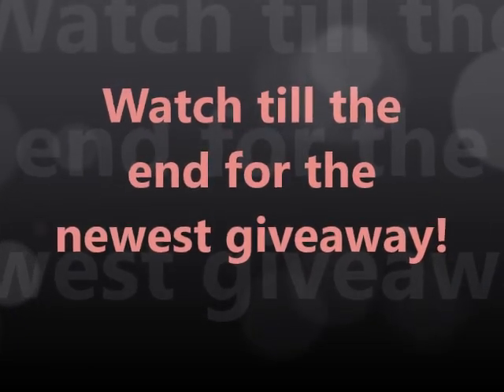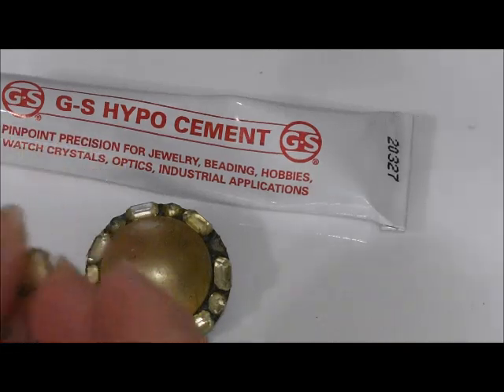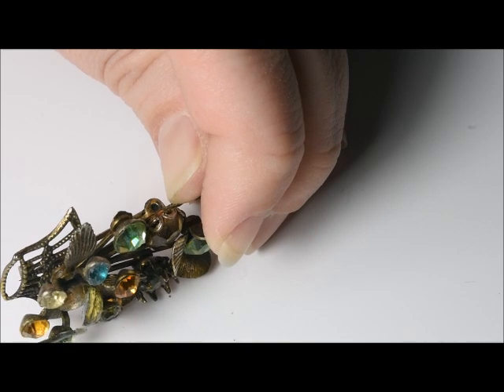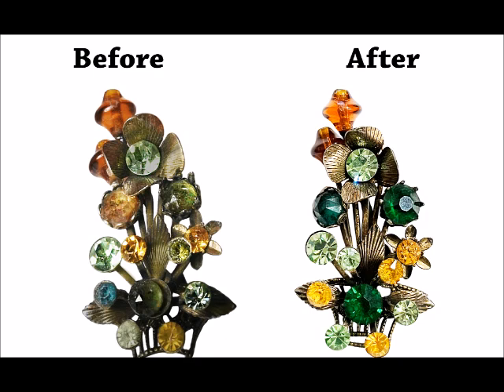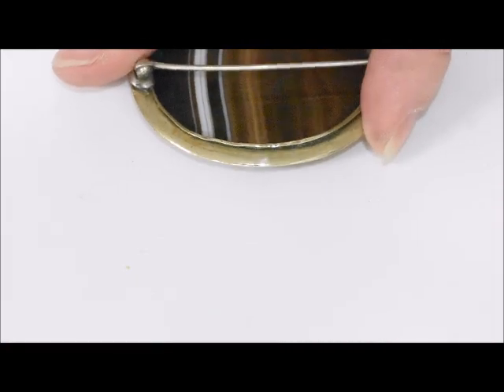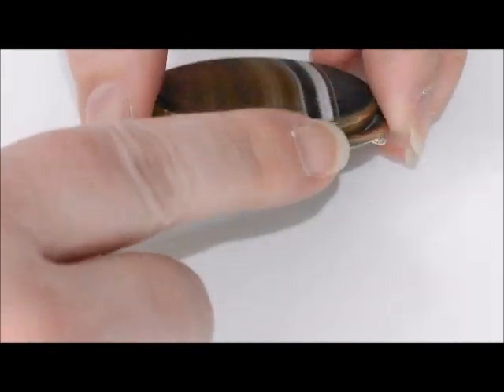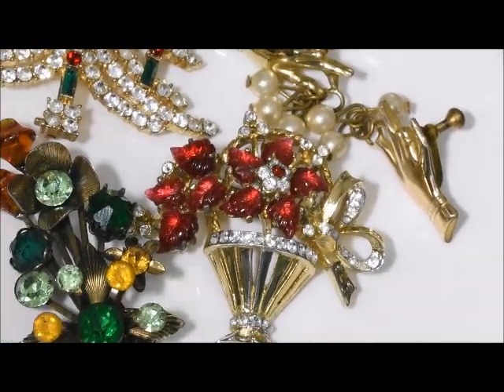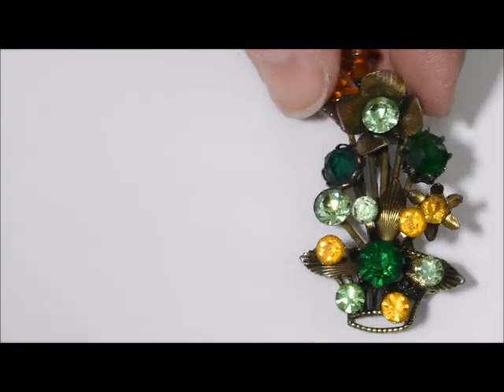How to Clean & Restore Costume Jewelry Part 2 ~ Make your Trifari look new from the store!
This is part 2 of 2 on how to clean and restore costume jewelry. This video goes more on how to clean different types of jewelry and glues. This will help you be able to repair your costume jewelry and not damage it in the process. Flower bouquet of brooches.

Materials – I get most of them from Amazon or Walmart. Buying them from specialty websites usually costs more, and we want to save that money for MORE jewelry!